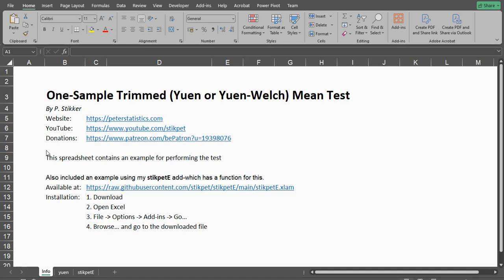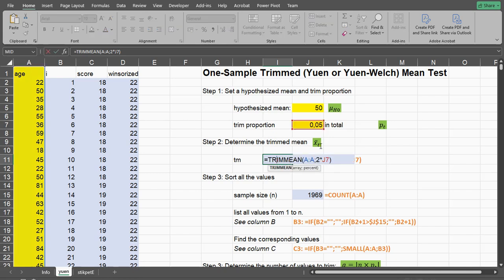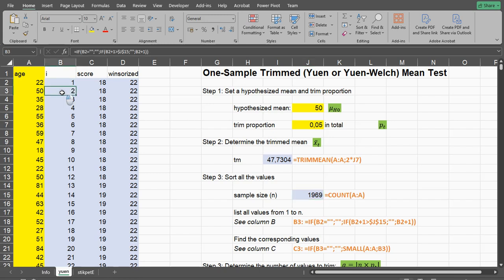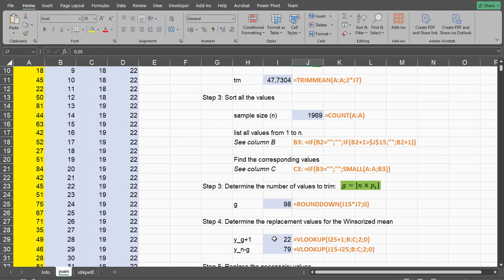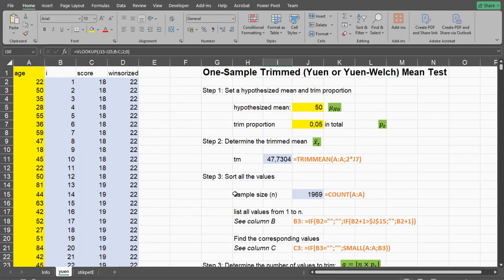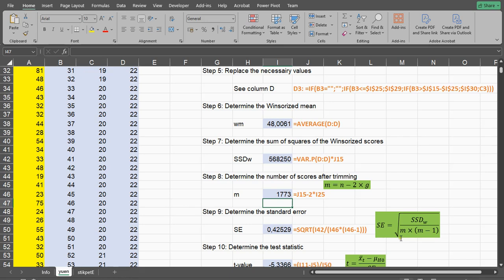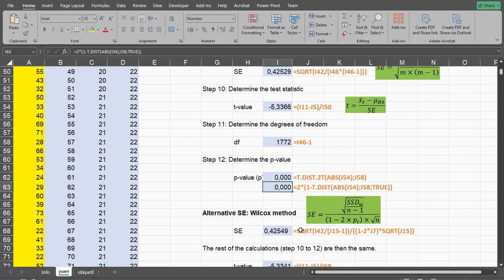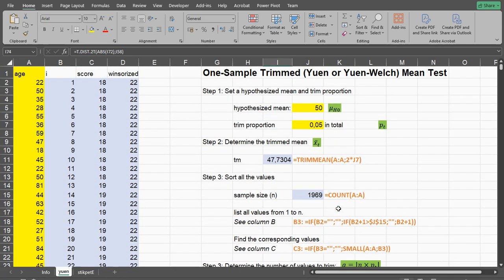Excel - One-Sample Trimmed Mean Test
Instructional video on performing a one-sample Trimmed Mean Test with MS Excel.